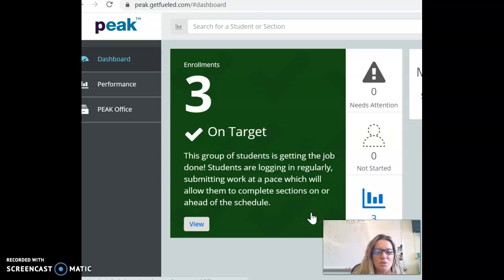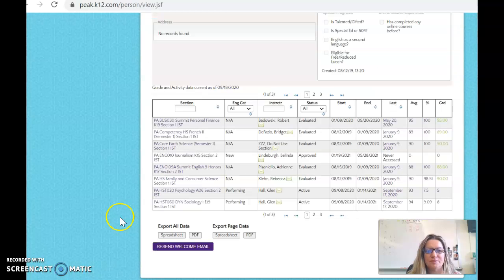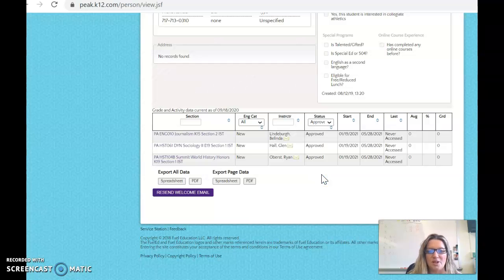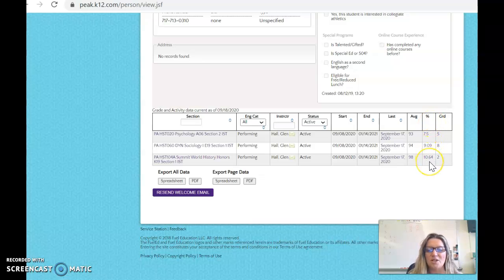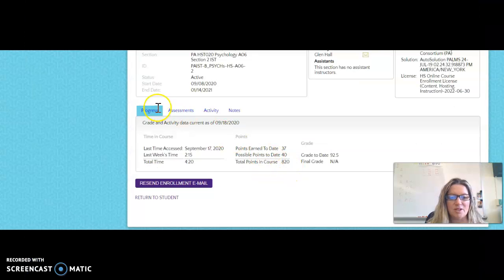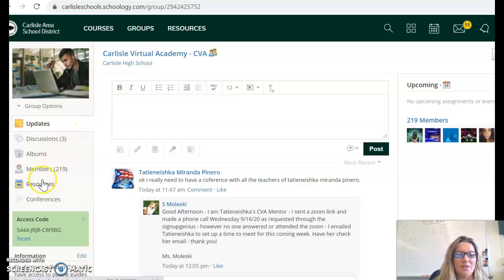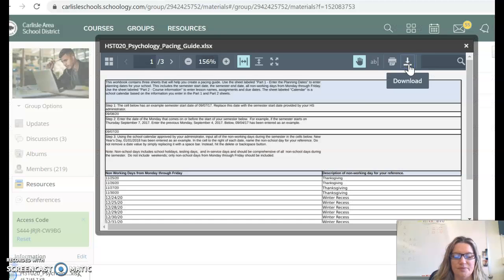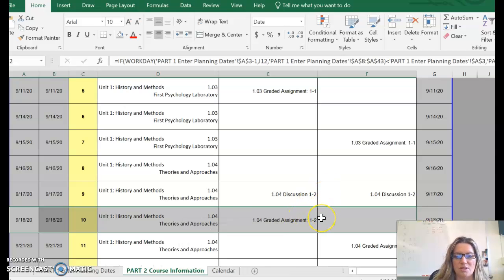Example of Parent Account in Fuel Edu